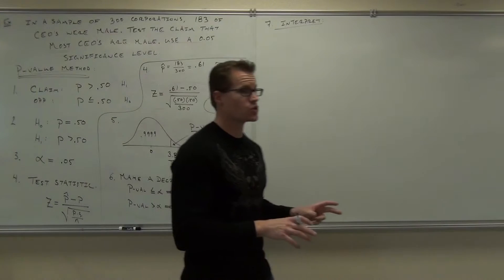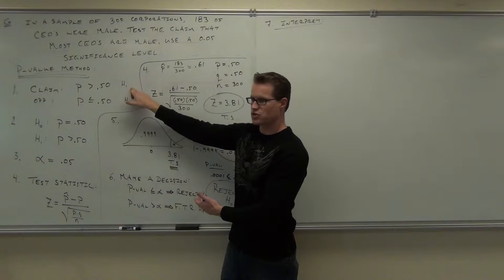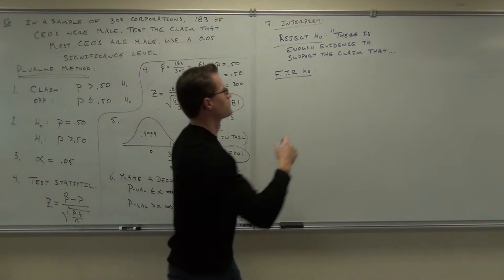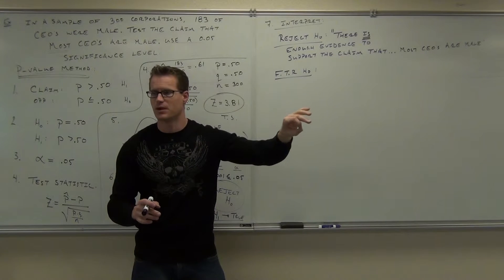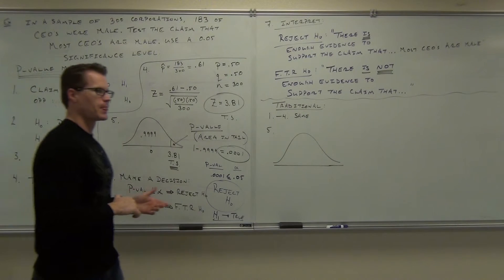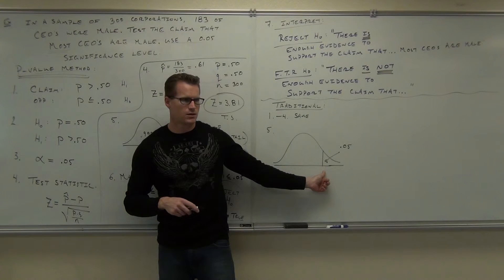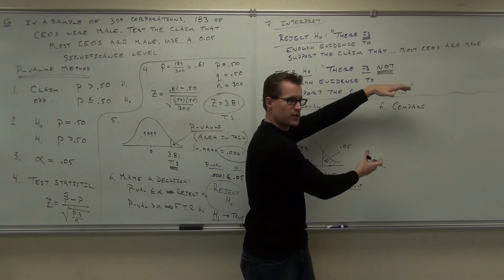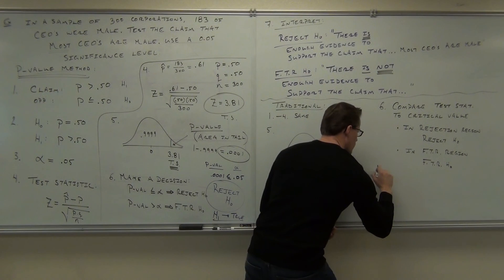Statistics Lecture 8.3 Part 3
Statistics Lecture 8.3 Part 3:  Testing a Claim about a Population Proportion.